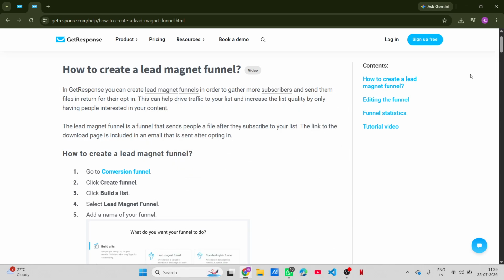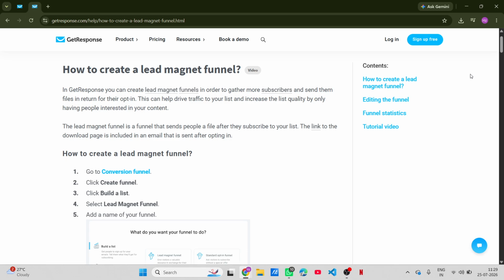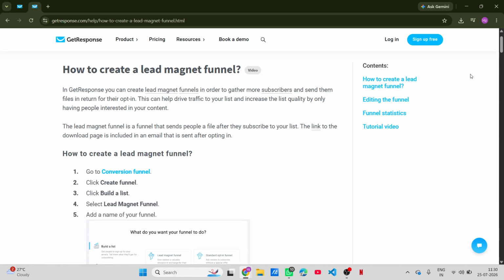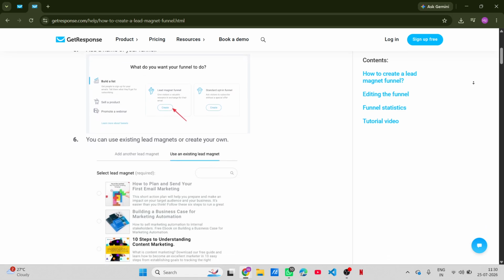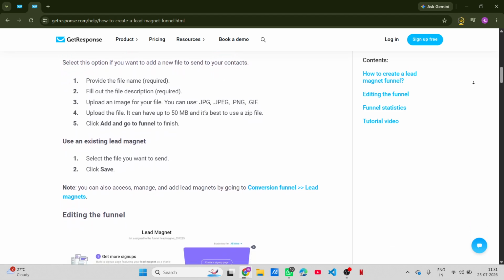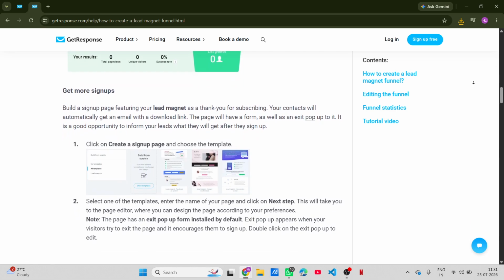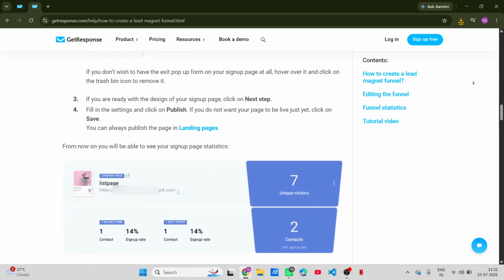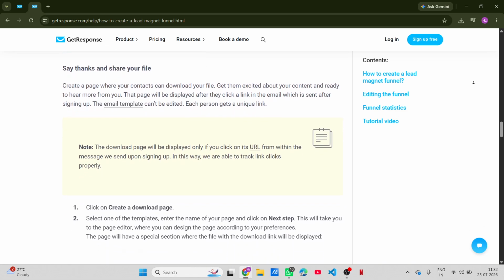How to Build Lead Magnet Funnel in GetResponse (2026 Guide)